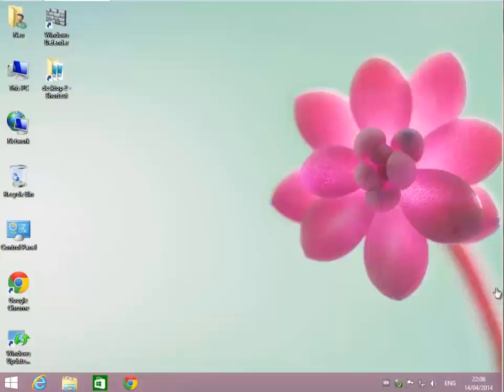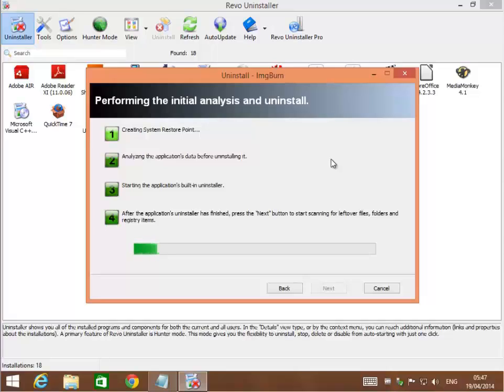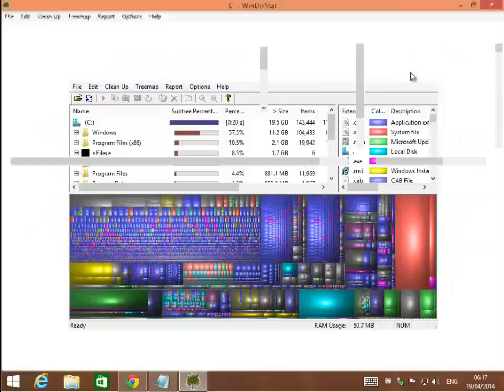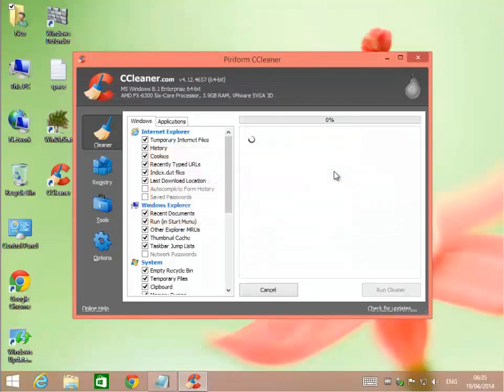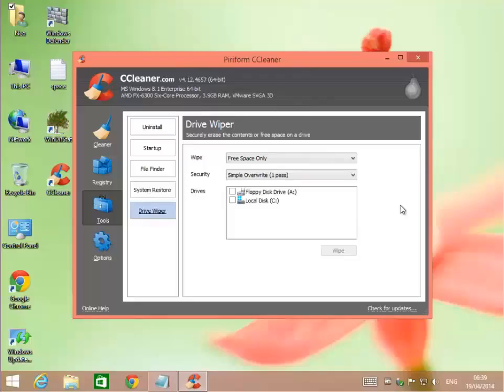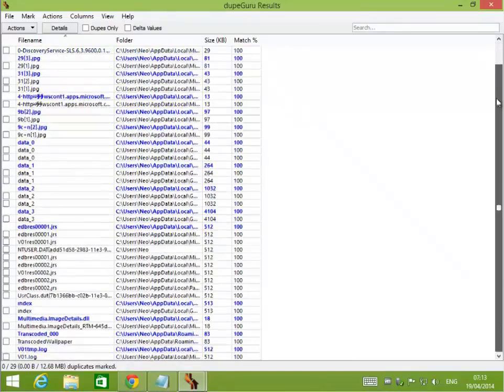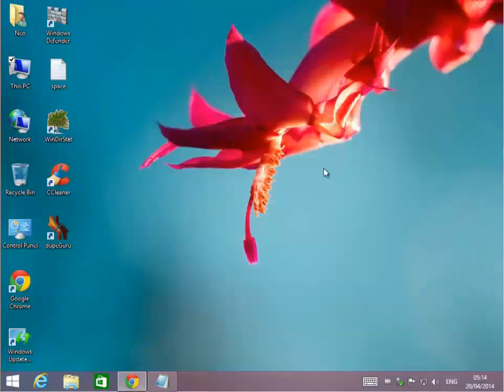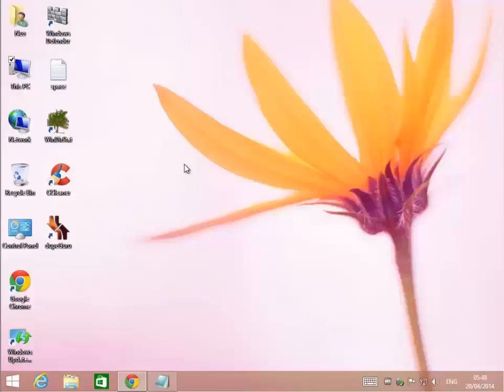Free up hard drive space easily and for free!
We show you how to free up space and speed up your computer for free with safe software in a few simple steps. We demo this "how to" using Windows 8.1 but these steps are very similar regardless of which Windows Version you have and most if not all of the software is compatible with each Windows version or at least available per version for download from the same sites.We provide search engine optimization, website design, website redesign, website auditing, social media networking, content marketing, website hosting and a handful of other services.

24-7 Tech